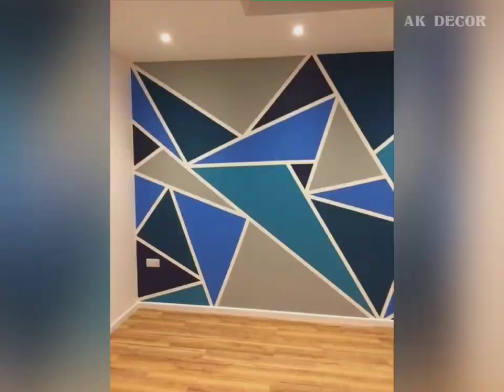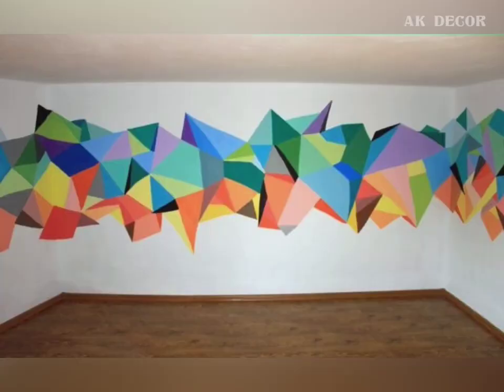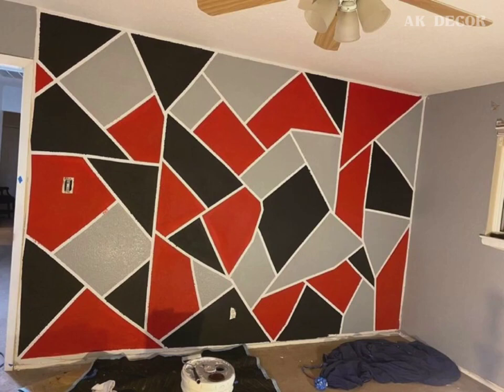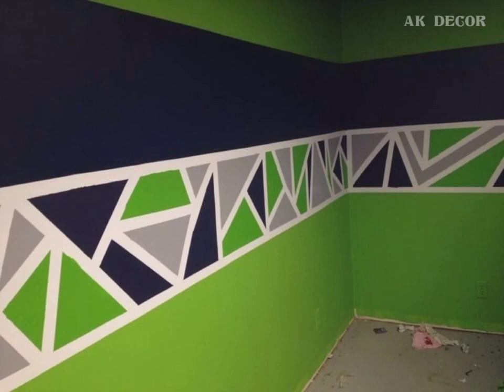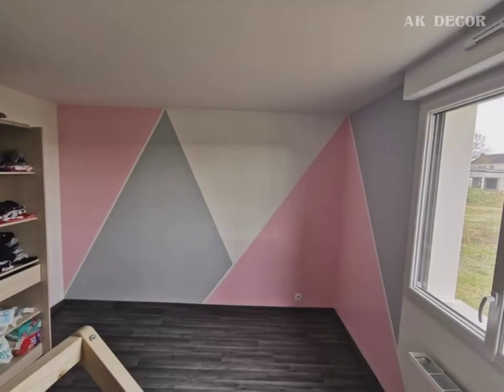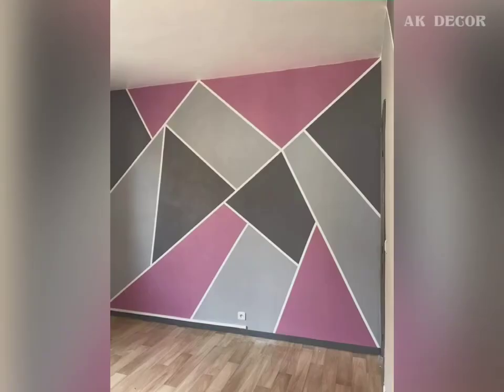wall painting ideas 2023